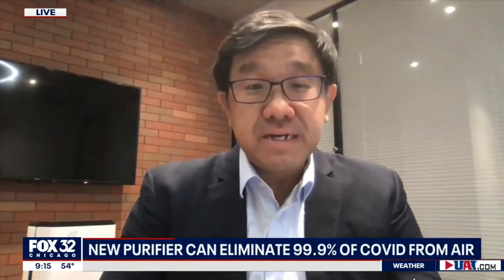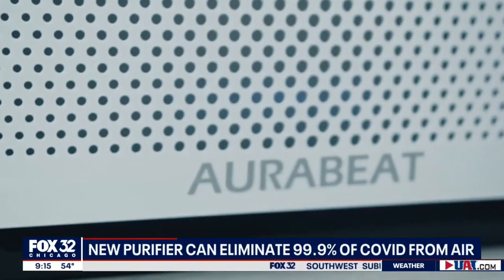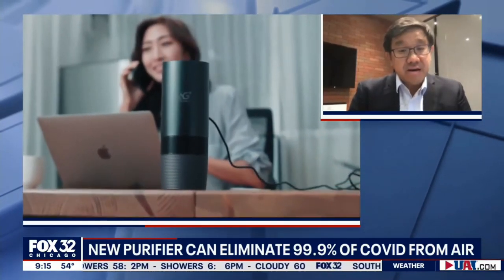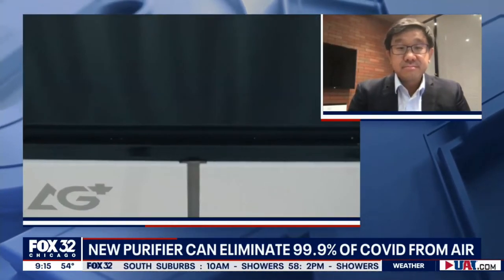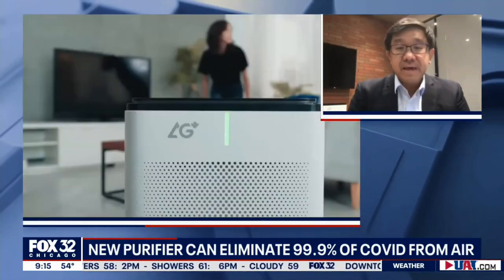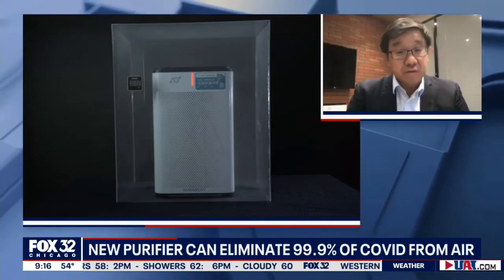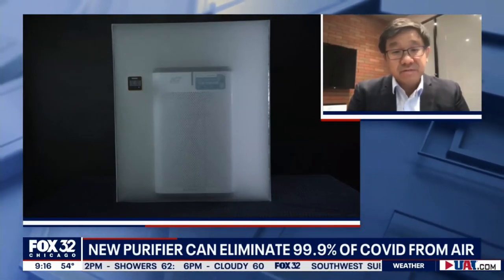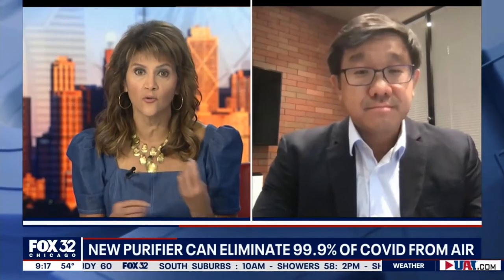【Interview with FOX32 CHICAGO】Company touts purifier that can eliminate 99.9% of COVID-19 from air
Phil Yuen, CEO of AuraBeat, joins Good Day Chicago to talk about their new air purifier designed to sharply reduce exposure to COVID-19 indoors.